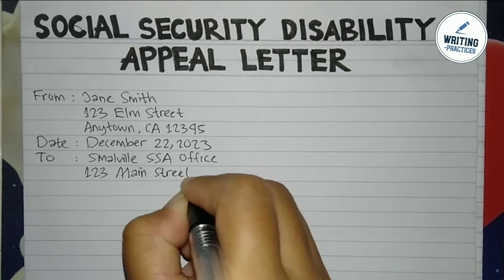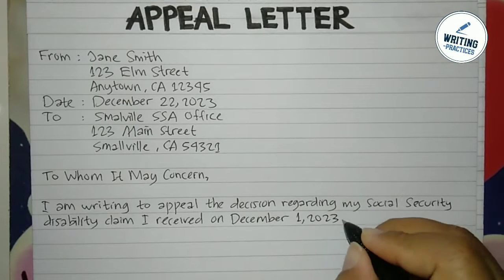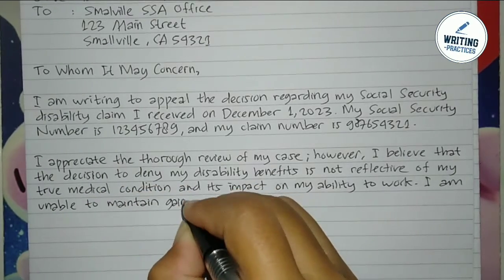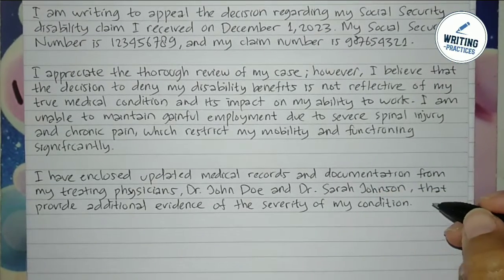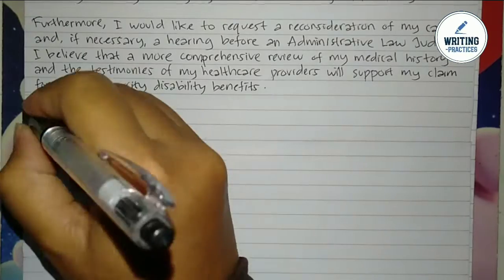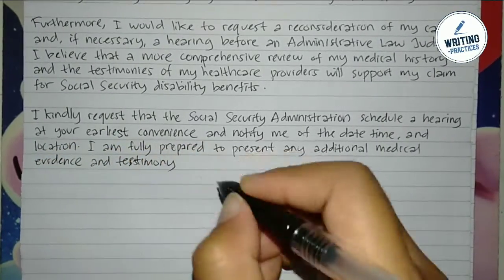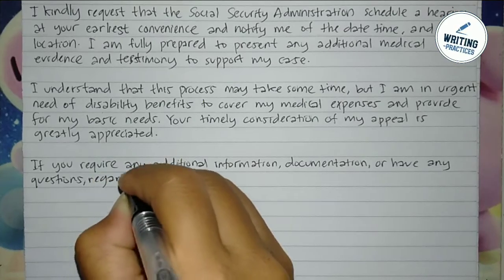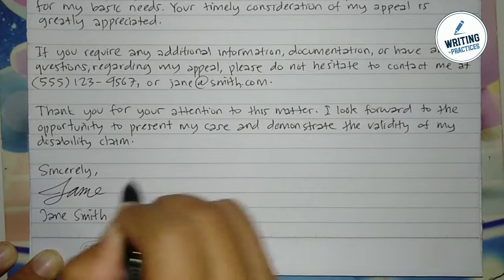How To Write A Social Security Disability Appeal Letter Step by Step Guide | Writing Practices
What is A Social Security Disability Appeal Letter?

A Social Security Disability Appeal Letter is a formal written document that an individual submits to the Social Security Administration (SSA) to appeal a decision denying their application for Social Security Disability benefits. Social Security Disability benefits are provided to individuals who have a disability that prevents them from engaging in substantial gainful activity and who meet certain eligibility criteria. When an initial application for these benefits is denied, individuals have the right to appeal, and this letter is used to request a review of the decision and provide additional information or arguments to support their eligibility for benefits.

Here's a general structure and content you might find in a Social Security Disability Appeal Letter:

1. **Heading:**
   - The date the letter is issued.

2. **Recipient Information:**
   - The reference number or date of the initial benefits denial notice, if available.

3. **Subject:**
   A clear and concise subject line specifying that this is a Social Security Disability Appeal Letter, such as "Appeal of Disability Benefits Denial."

4. **Salutation:**
   - In some cases, a more general salutation, such as "To Whom It May Concern," may be used.

5. **Introduction:**
   - Start by stating the purpose of the letter, which is to appeal the denial of Social Security Disability benefits.
   - Mention the date you received the denial notice and briefly state the grounds for denial.

6. **Reasons for Appeal:**
   - Provide a detailed explanation of the reasons for the appeal, addressing the specific grounds on which the benefits were denied.
   - Present any additional information, evidence, or arguments that support your claim for disability benefits.

7. **Supporting Documentation:**
   - Mention any supporting documentation or evidence you are providing with the appeal letter, such as medical records, doctors' reports, or any other relevant records.

8. **Desired Outcome:**
   - State what you hope to achieve with the appeal, which is typically the approval of Social Security Disability benefits.

10. **Closing Remarks:**
    - Express your understanding of the SSA's procedures and your desire to have a fair review of your case.

11. **Complimentary Close:**

12. **Signature:**
    - Leave space for the sender's handwritten or digital signature above their typed name.

Social Security Disability Appeal Letters are critical for individuals who believe they are wrongly denied disability benefits. These letters initiate the appeals process and provide the applicant with an opportunity to present their case, provide additional information, and argue for the approval of benefits. The SSA will review the appeal and make a determination based on the provided information and evidence.